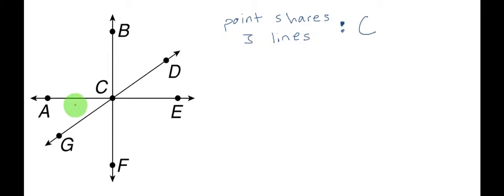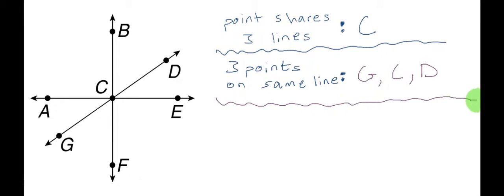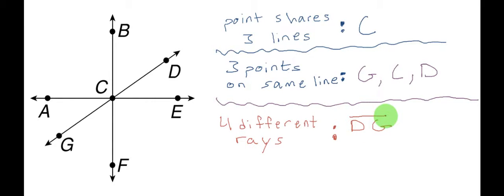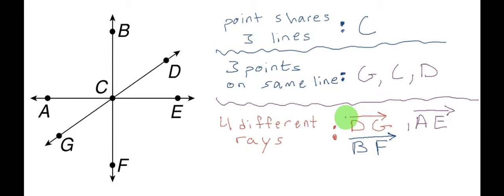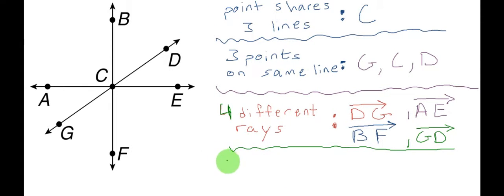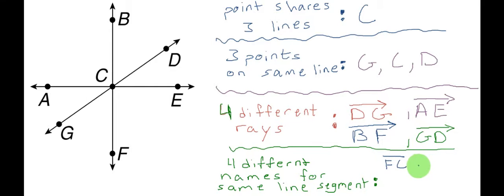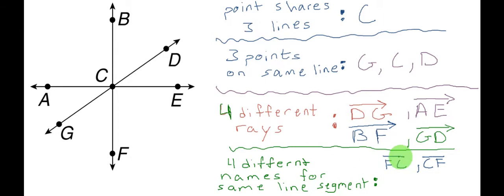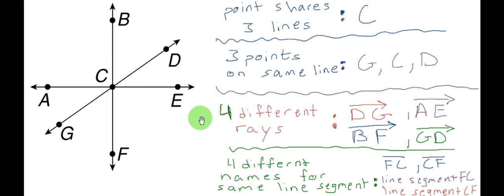265 8 1j